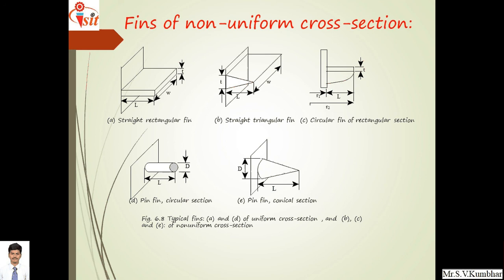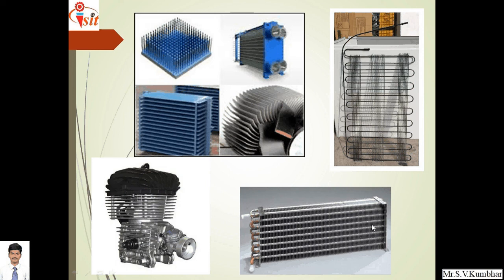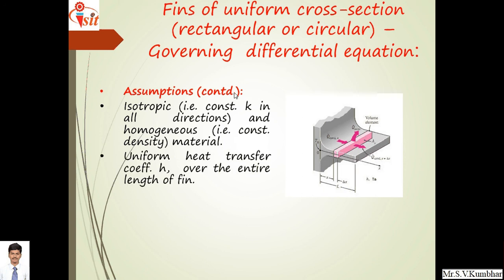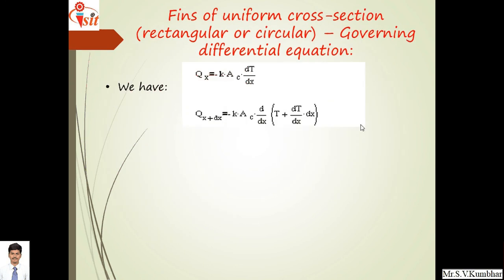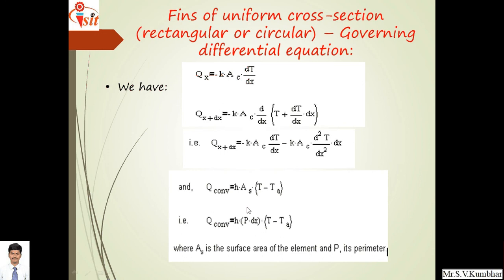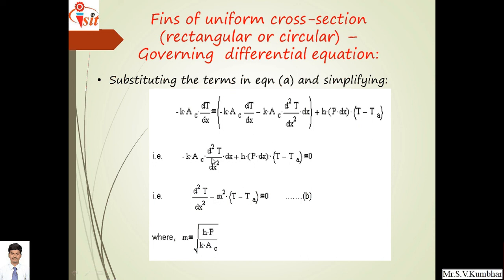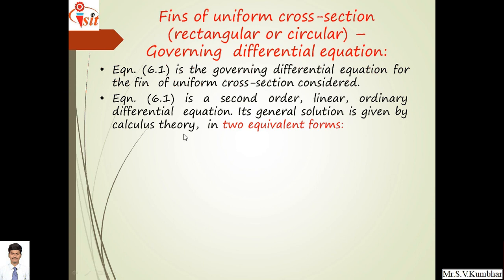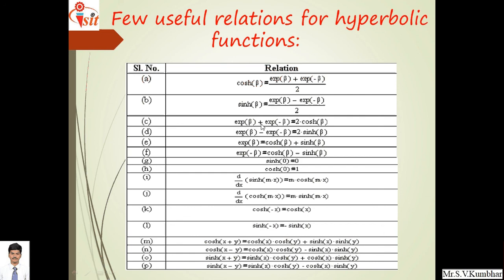Extended Surfaces Fins Part 1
In this video, concept of extended surfaces (fins) is explained with application. Also, general differential equation is derived for straight uniform fin.